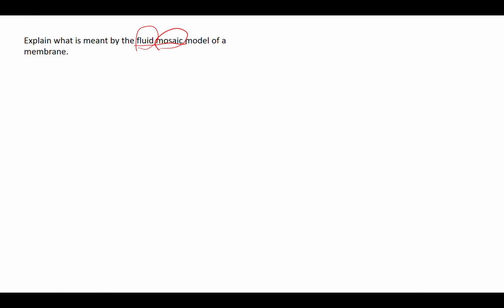PowerPoint Slide Show Presentation1 2020 03 25 12 04 06